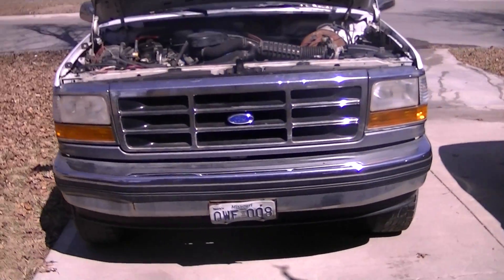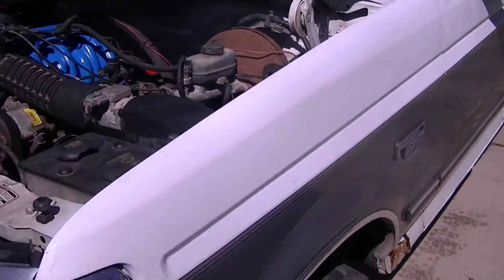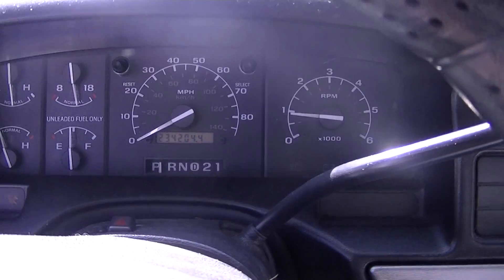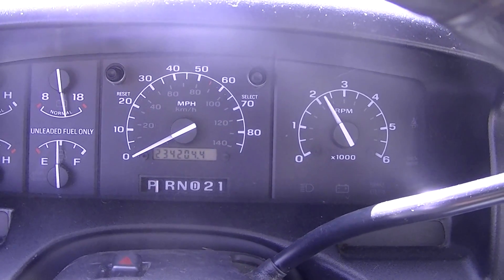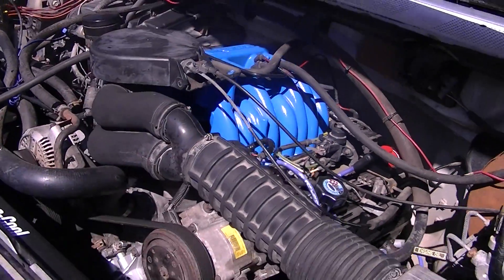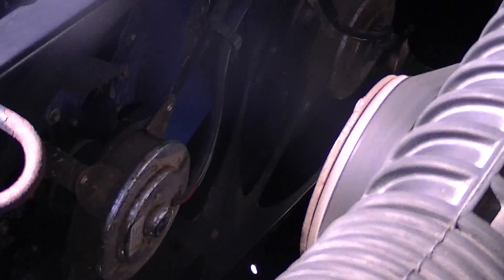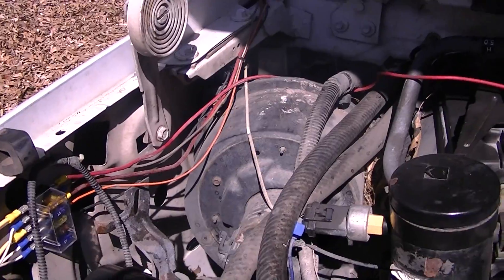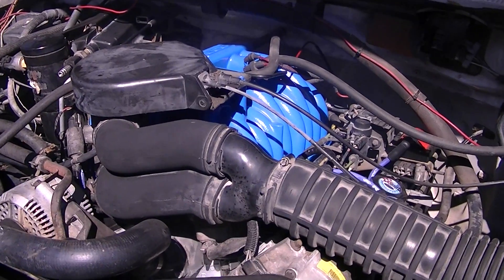351w rebuild 1994 F150 Mass Air Flow Conversion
On the 1994 F150, I did a rebuild of my 351w.  Modifications include an upgraded camshaft from Comp Cams (a fuel injection friendly cam), GT40 heads, a Mass Air Flow conversion, and several other smaller modifications.  This is one of the first starts where the idle was smooth enough to maintain itself.  Further timing adjustments will need to be done.